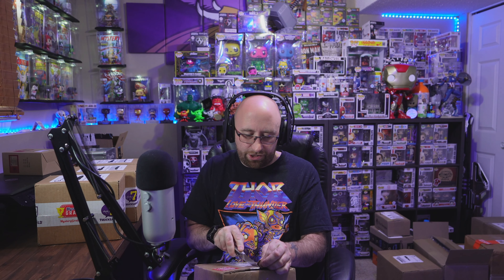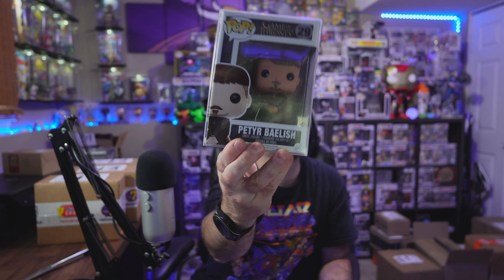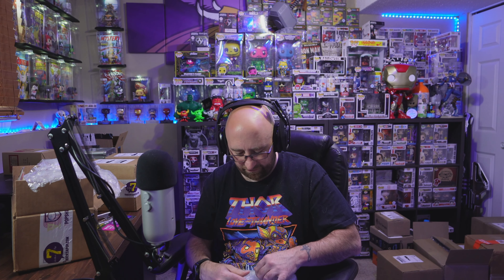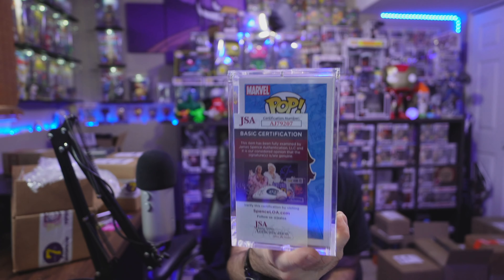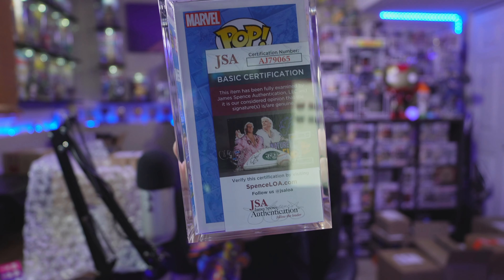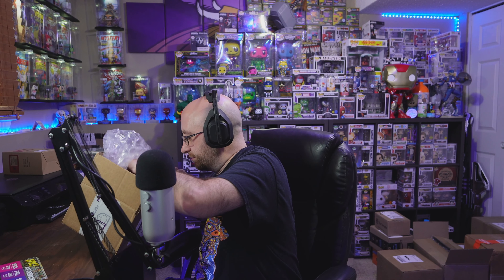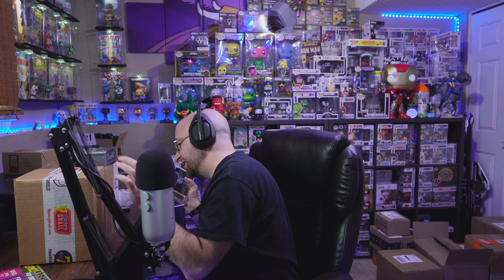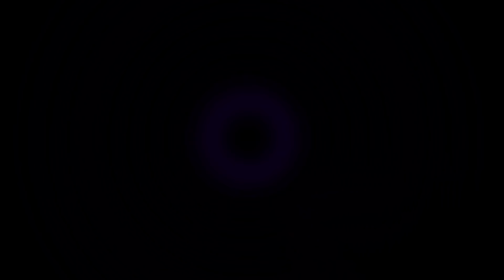Opening 3 Autographed Funko pops!!!